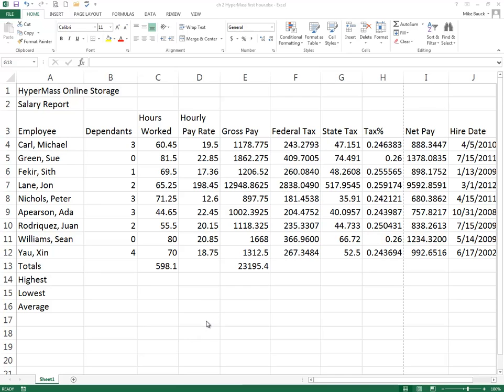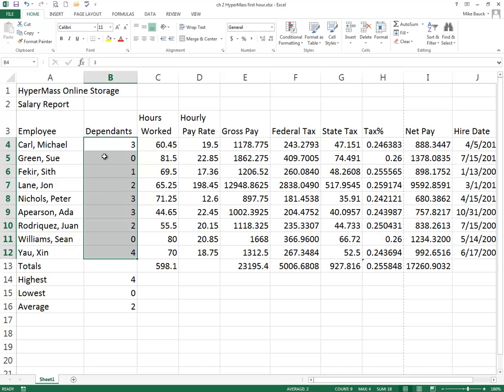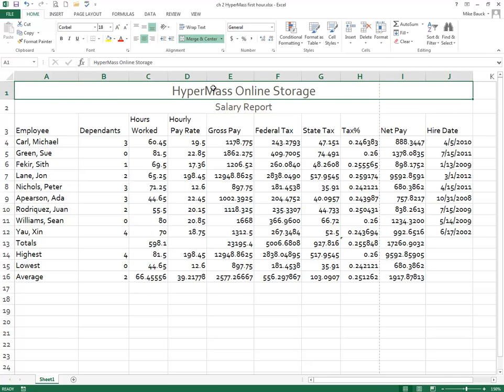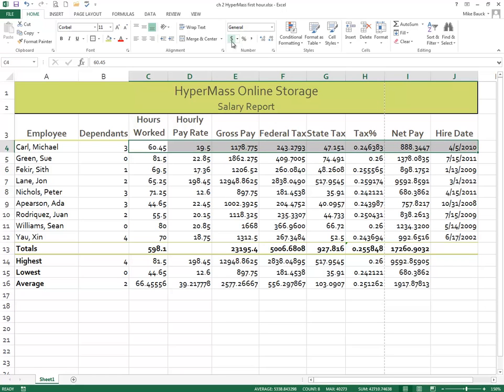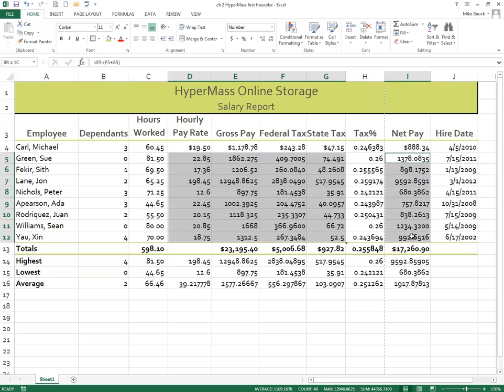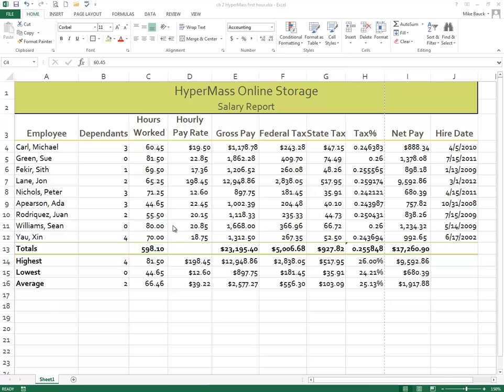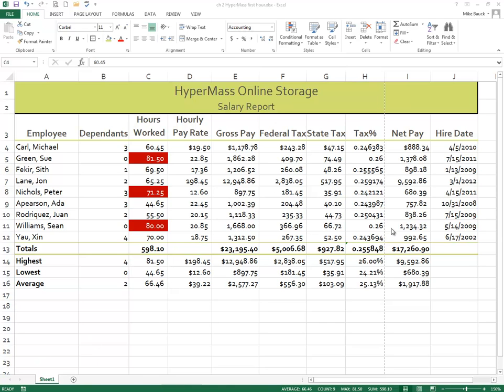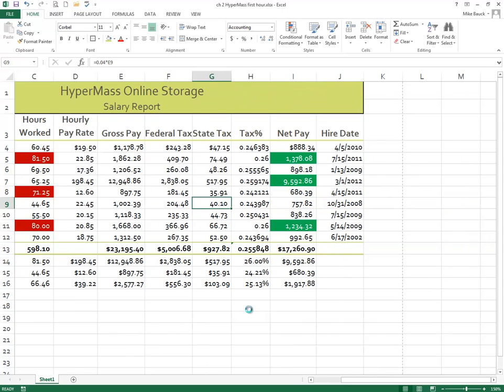Excel Ch 2 P2